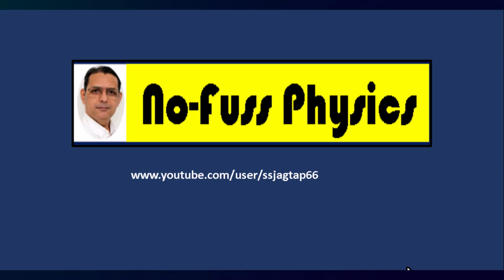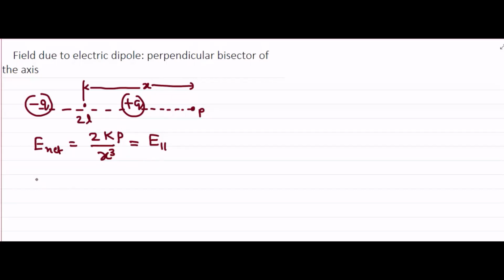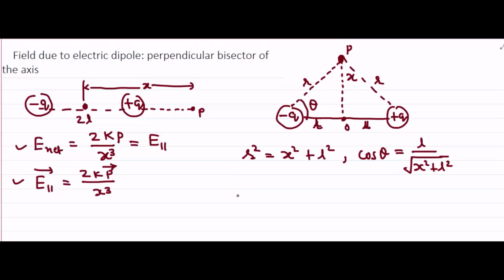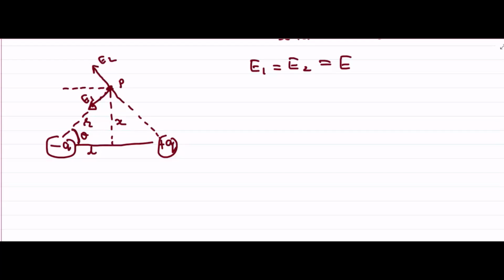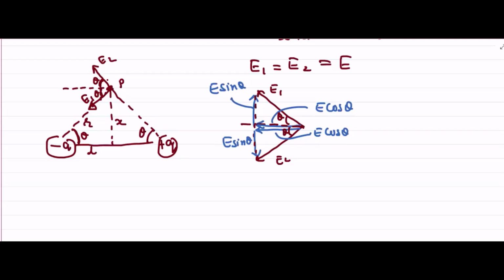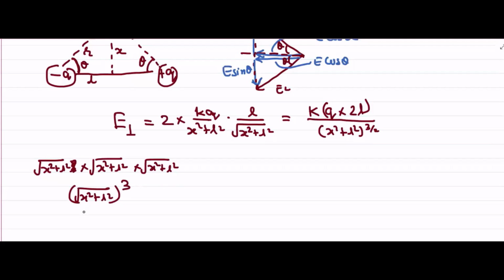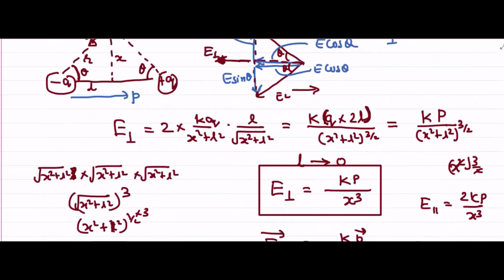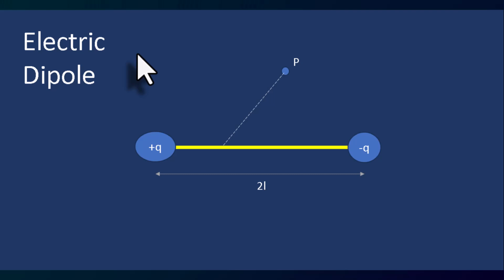Electric Field Perpendicular to Dipole Axis ⚡ | Equatorial Case Explained | Lesson 17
In this video (Lesson 17 of our Electrostatics series), we explore the electric field perpendicular to the axis of a dipole — also known as the equatorial case.

After understanding the axial case, this video helps you see how the electric field behaves in a completely different direction.

🚀 What you’ll learn:
Electric field on the equatorial line of a dipole
How fields from +q and −q combine in this case
Direction of the net electric field
Step-by-step explanation and derivation
Key differences between axial and equatorial cases
🔁 In the previous video:

We found the electric field along the axis of a dipole

📌 Coming up next:

👉 Electric field due to a dipole at a general point in space — combining everything we’ve learned